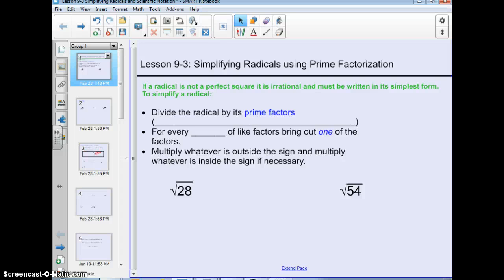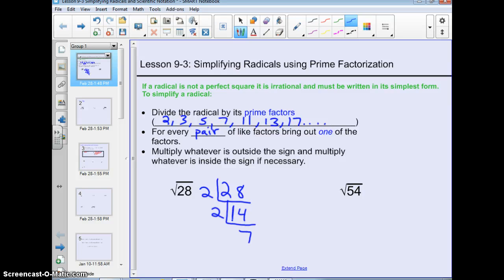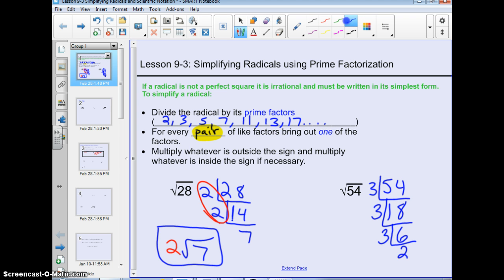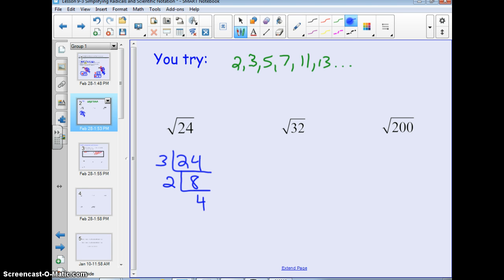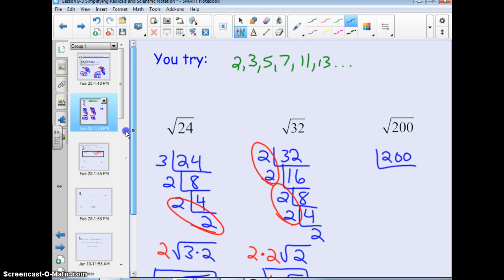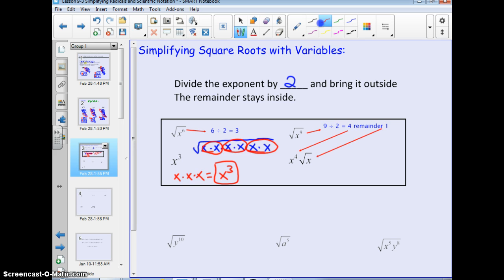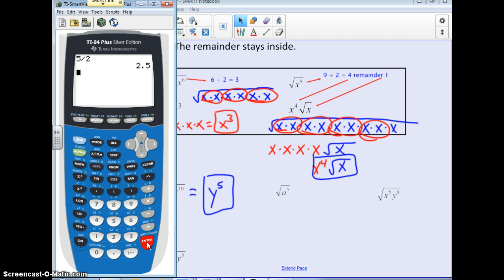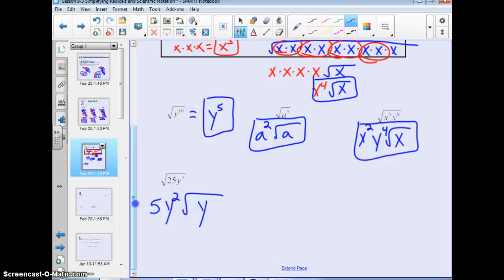9-3 Simplifying Radicals